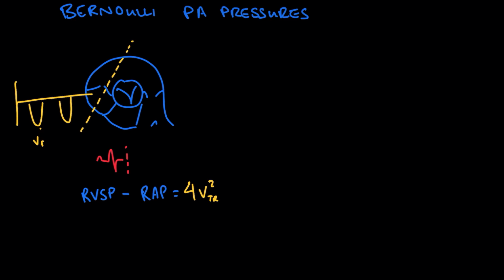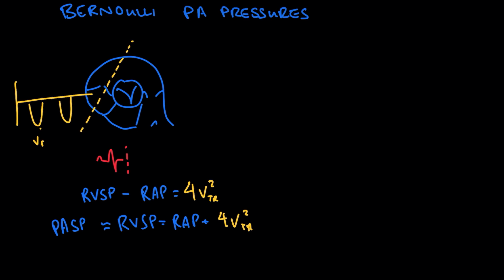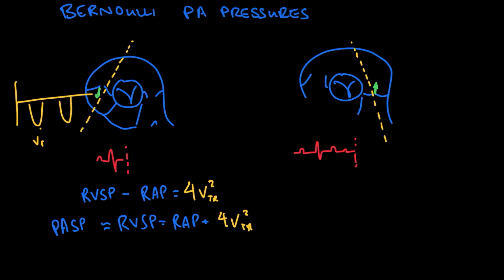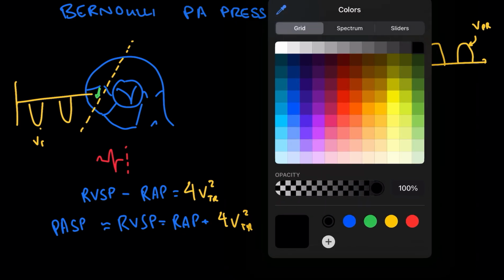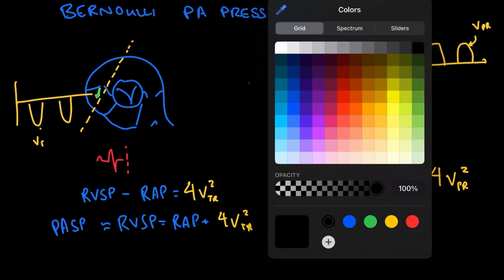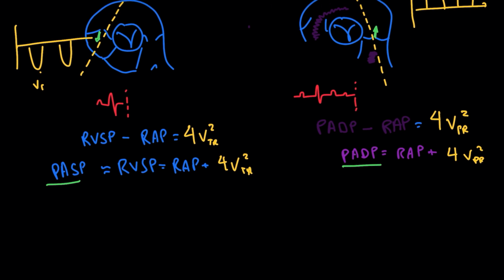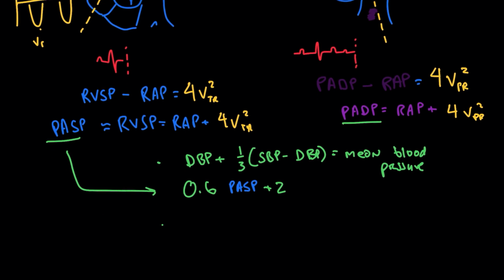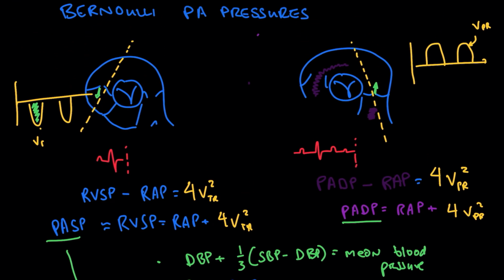Systolic, Diastolic and Mean PA Pressures Explained in 7 minutes | Bernoulli Ep 4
In this video we apply the simplified Bernoulli equation to estimate pulmonary artery diastolic and mean pressures.